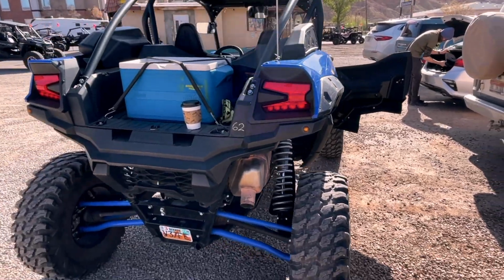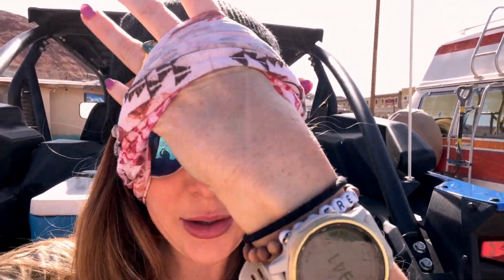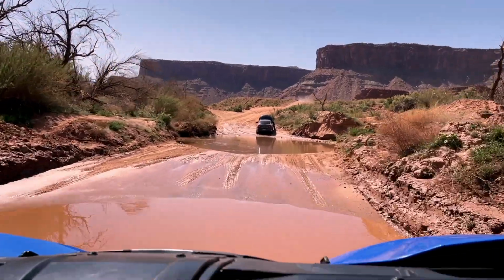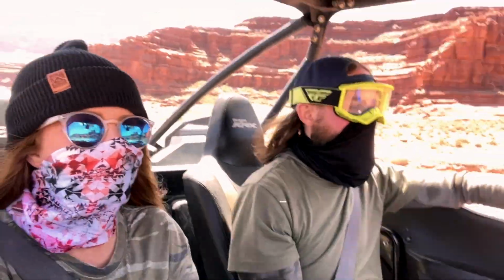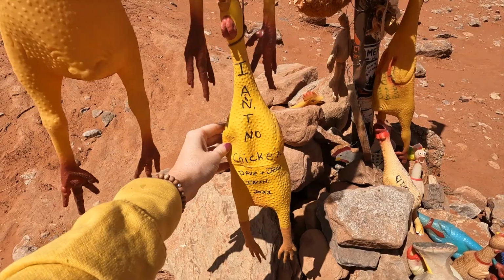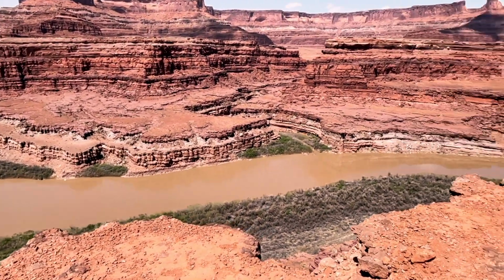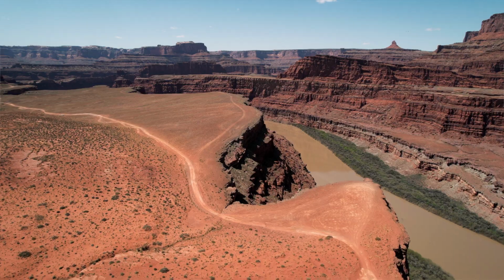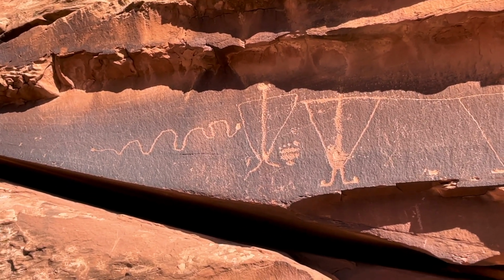We Went OFF ROAD In MOAB, Utah! | Hurrah Pass & Chicken Corners ATV Trails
We are out on the trail off-road in Moab, Utah!  Come travel with me on an ATV out to Hurrah Pass and Chicken corners trails in the Utah backcountry. I was so nervous at these steep cliffs and narrow trails on both Hurrah Pass and Chicken Corners trail but we made it out and had a blast!

If you love the outdoors, you won't want to miss a day out on the trails in Moab on your ATV (we rented a Side-by-side from Moab Tour Company) Jeep or 4WD vehicle.  We started out in town and drove out on Hurrah Pass until it branched off into the well-worn Chicken Corners trail.  These trails give you an unforgettable view of the beautiful Utah landscape where you really feel like the only person on the planet, turning back time to simple days.

**FAVORITE AMAZON TRAVEL PRODUCTS**
Hero Clip Small
Hero Clip Medium
Hero Clip Large
Travelon Passport Wallet
Miss Mouth's Messy Eater Stain Treater
Phone Stand
Multi-Color Organizers
Luggage Scale
Supergoop Unseen Sunscreen
Supergoop Glow Screen Sunscreen
Sanitizer Wipes
Compression Cubes
National Geographic Travel Book

**My Favorite Filming Tech**
Canon G7X
Canon M50 Mark ii
55 Inch Tripod
LaCie External Hard Drive
Vlogging Lens